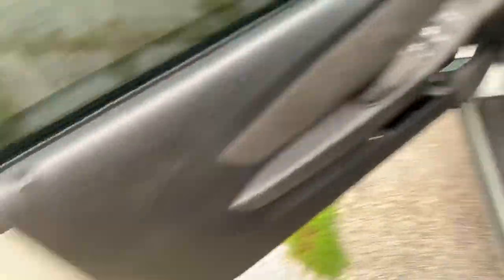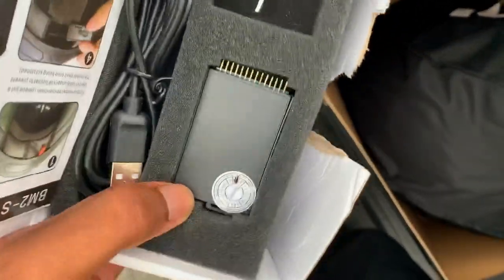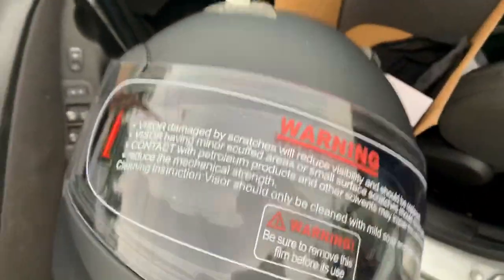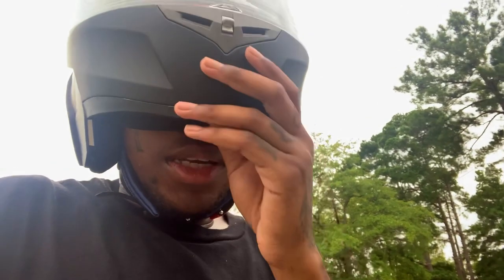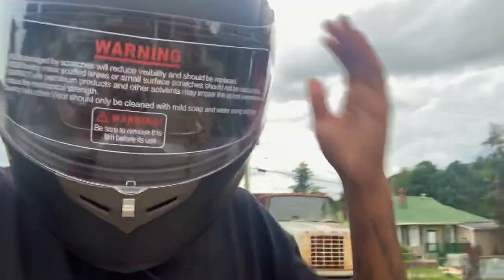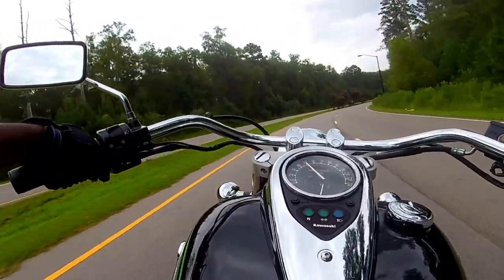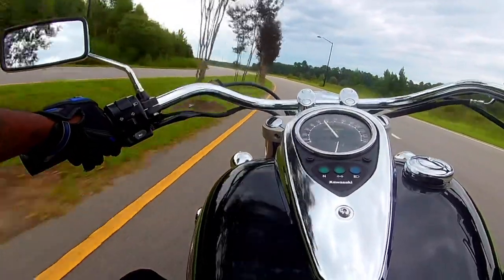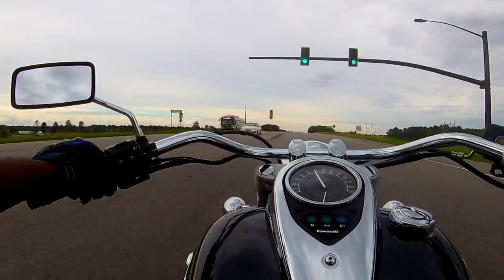Trying Out My New ILM BLUETOOTH HELMET! (Unboxing & Review)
Lilmar purchases a new Bluetooth helmet, with a built in mic this has much better quality compared to using his Apple headphones. It also allows him to listen to music and make phone calls while riding. The ILM Bluetooth helmet was $200 on Amazon and is modular with all the features of his old helmet such as a sun visor, flip up front & even comes with more features such as a chin guard and better comfort. This is his unboxing and review of riding with the helmet for the first time.

ILM Bluetooth Helmet ($189):